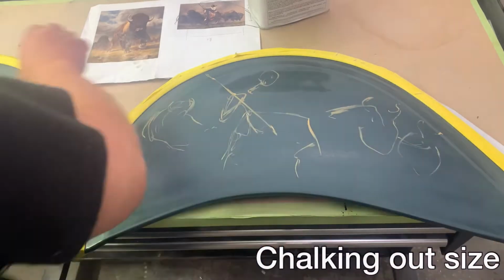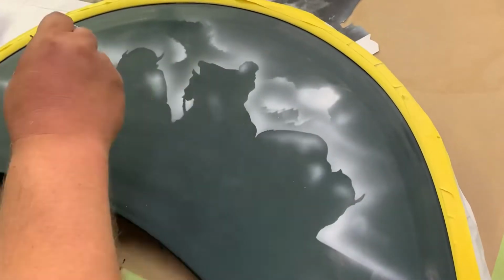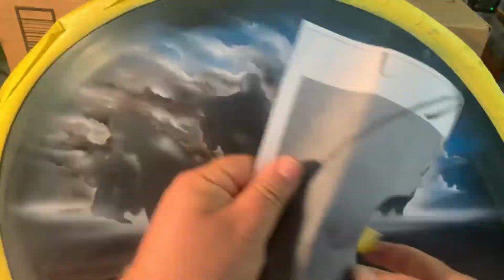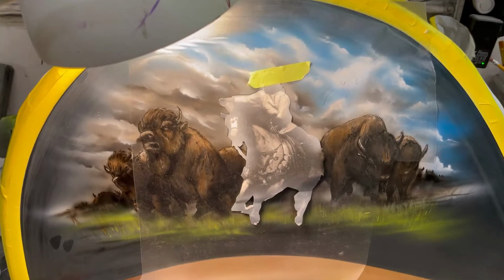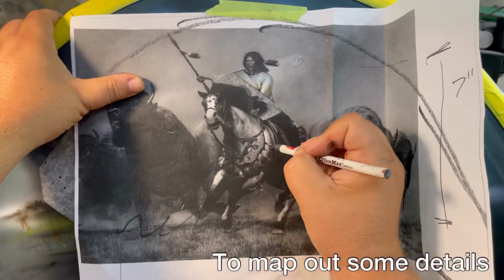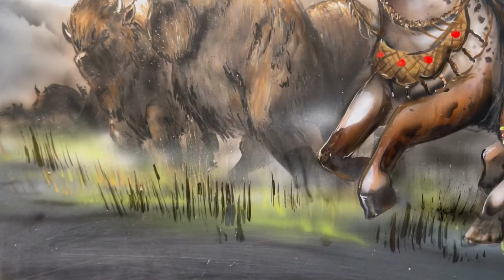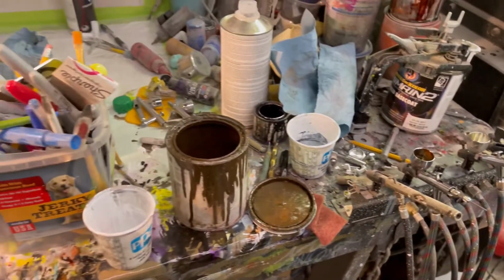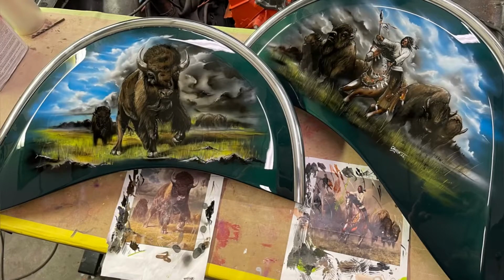Airbrush Fender Skirt Tutorial: Custom Airbrushed Indian Trike Fender Skirts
This video shows a walk-through of me custom painting a set of Indian Trike fender skirts￼￼